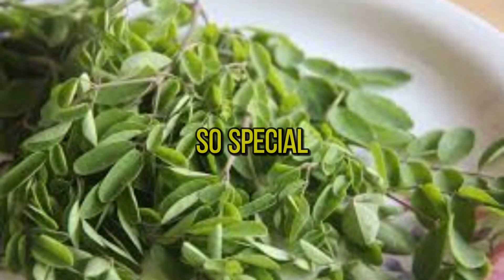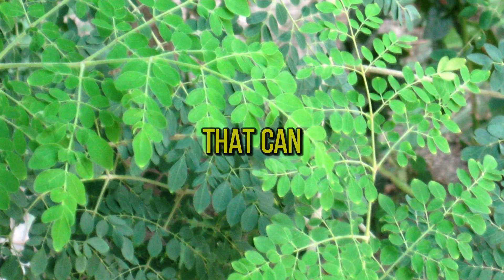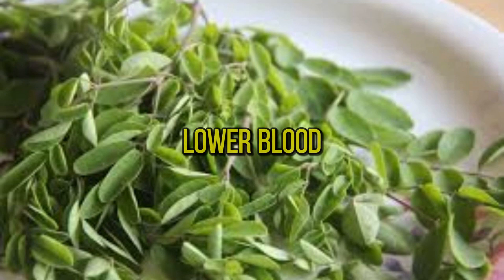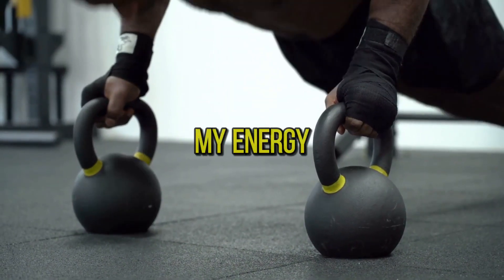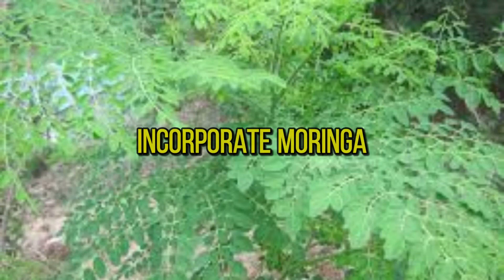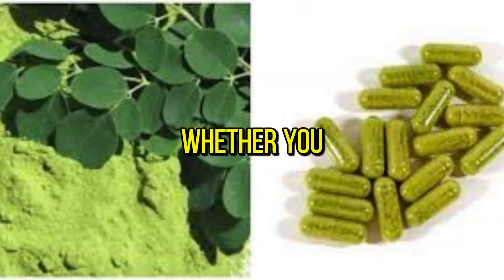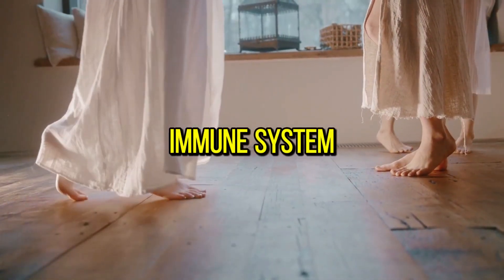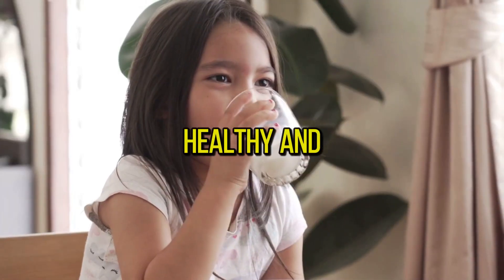The Healing Power of Moringa Leaf Powder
Discover the amazing healing power of Moringa leaf powder in this informative clinic video. Learn about the numerous health benefits of this superfood and how it can improve your overall well-being.

Note: All the images OR pictures shown in the YouTube videos belong to the represented owner, not me. I am not the owner of any pictures shown in my YouTube videos.